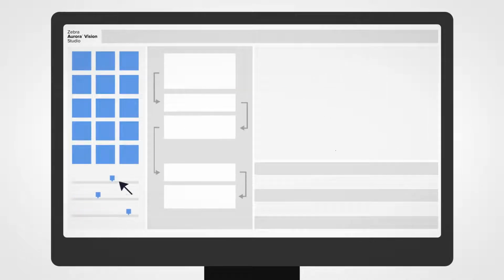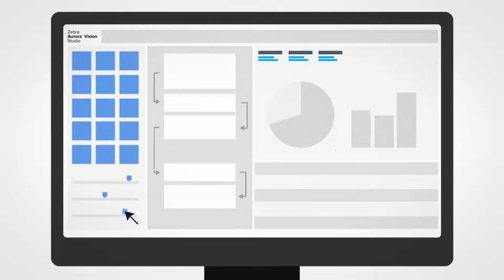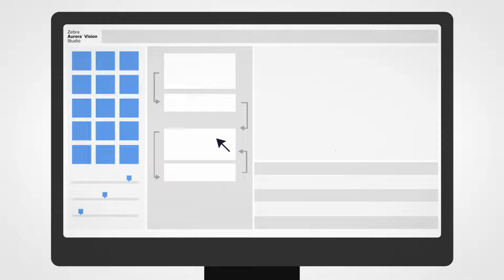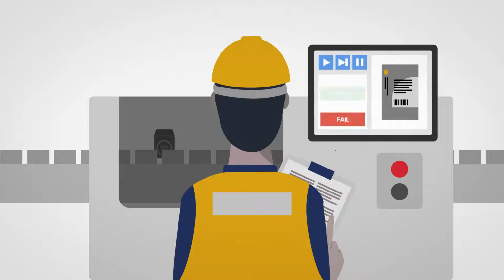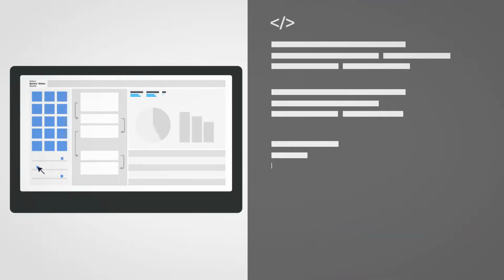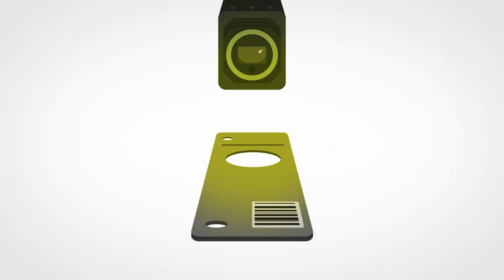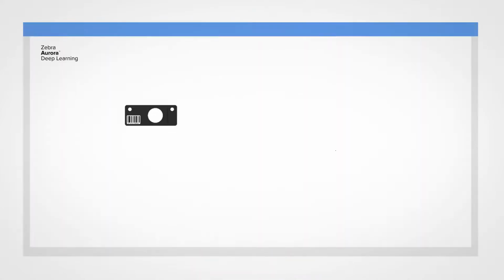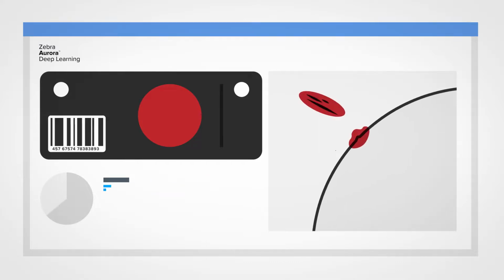ノーコードで外観検査装置を開発できるzebra aurora vision。その概要を説明しています。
Zebra AuroraVision Studio 5.2 は、初心者含め、既製品画像処理の操作経験
以上の方を対象に、すぐに、簡単に検査プログラムの開発ができる、導入コストを抑えた価格でありながら、本格的画像処理開発環境ツールです。
見易い画面に直感的にドラッグ＆ドロップで、すべての開発プロセスを簡単に可視化、豊富な解析ツールを備えており閾値調整など処理結果が明確化されることにより、構想設計が飛躍的早くなり開発期間短縮できます。更に対象によっては、Deep Learning Add-On を組込むことで数十枚の画像から、ルールベースと組み合わせて最適なソリューションを提供しております。株式会社バリッジ。